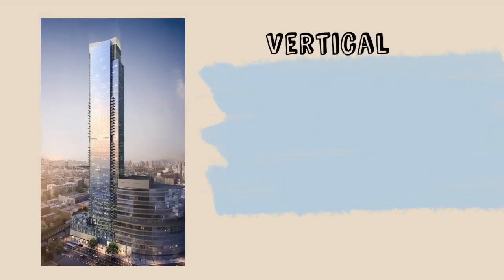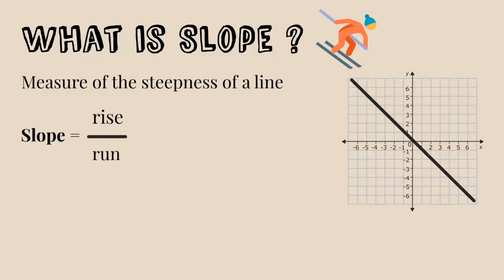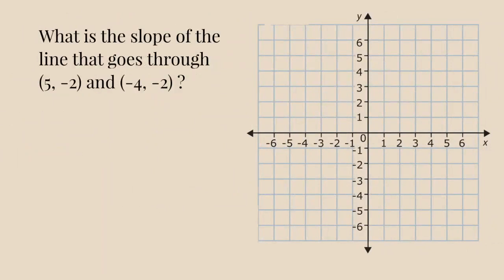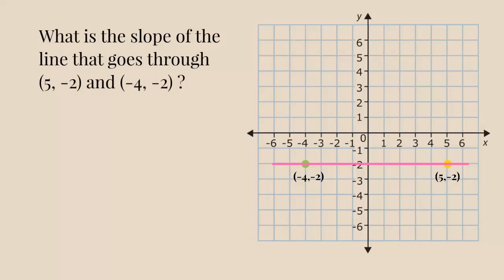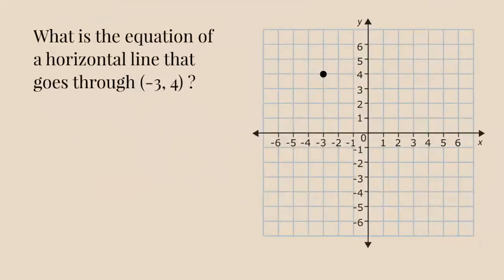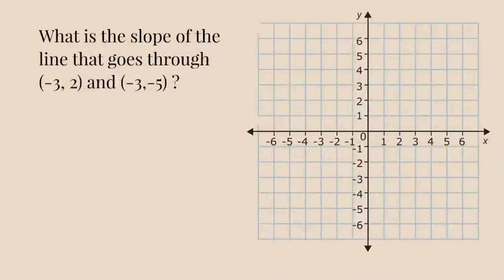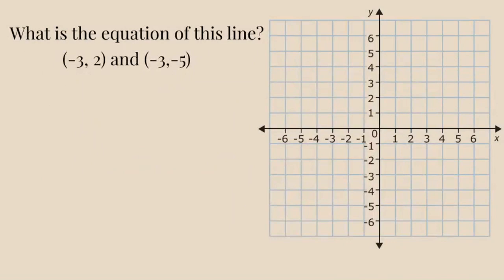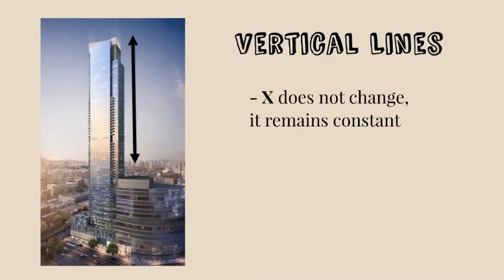Eastwood Bianca Estrada WK 5 Bianca Estrada Horizontal & Vertical Lines